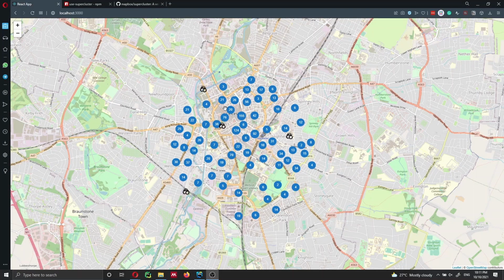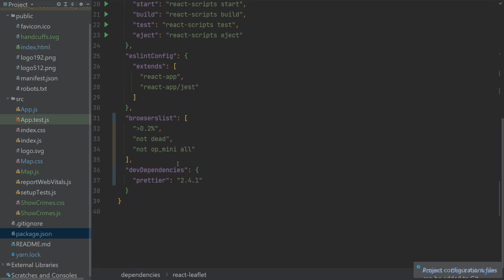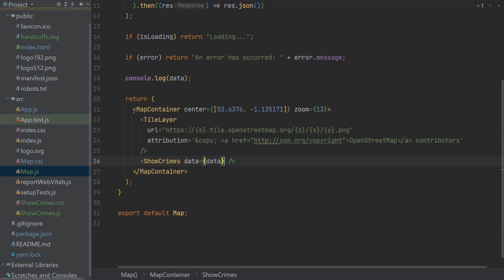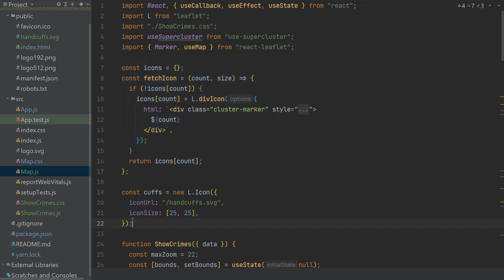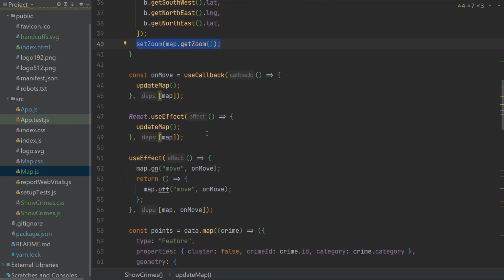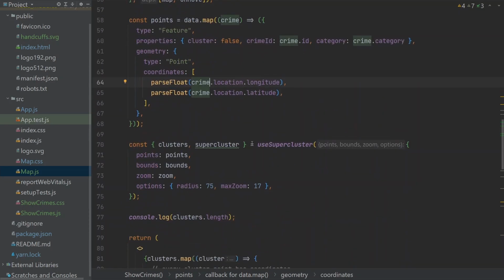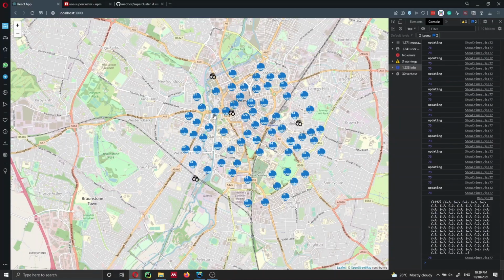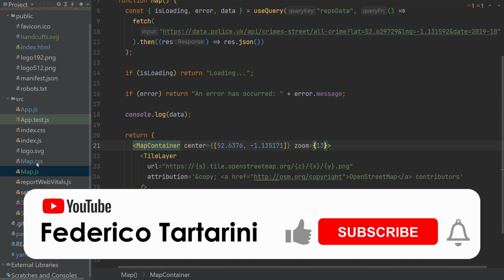Supercluster in React Leaflet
How to use supercluster in React Leaflet. Supercluster is a blazing fast library for geospatial point clustering. In this video I explain how to use it inside React Leaflet using the use-Supercluster hook.

🎥 Content of this video:
00:00 - What you will learn